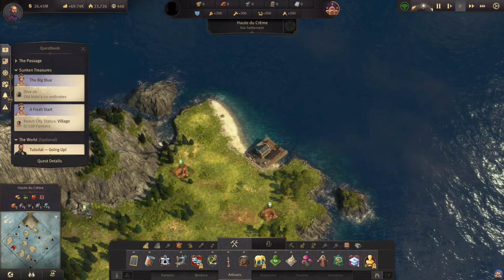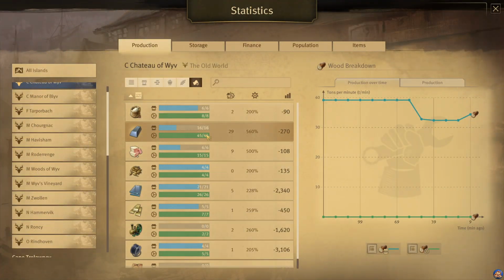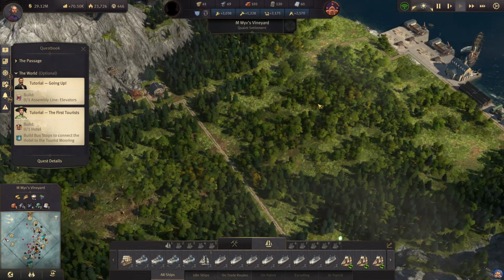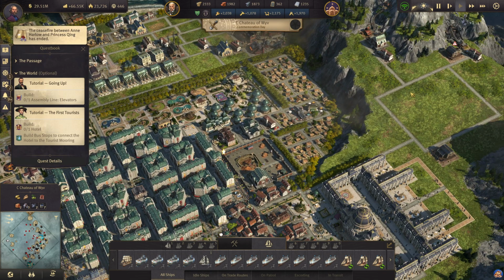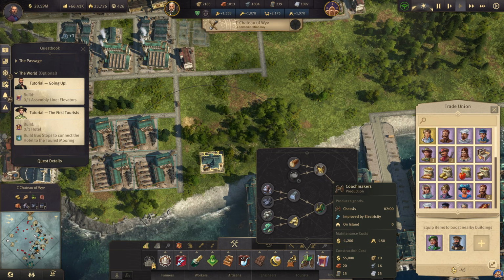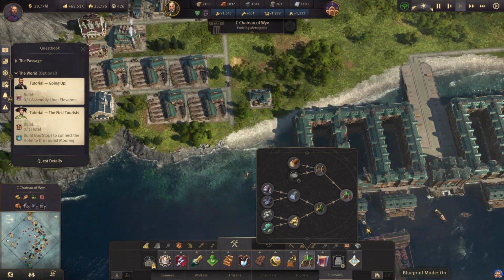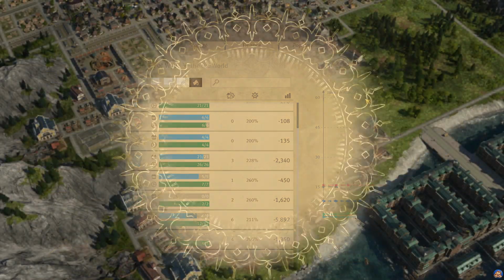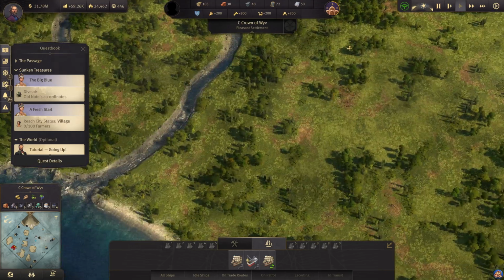Anno 1800 - New Industrial District - World's Fair Foundation - All DLC No Mods - Lets Play EP19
Before recording this episode I spent several hours working on moving Industry around in the Capital, and also settled all the small islands in Cape Trelawney to get more Scrap from the automatic trade with Nate. I go through the optimisation with using specialists in the various Trade Unions that affect the industries in the city, and also of course show the new Industrial Districts in that process. I've also added some raw material production - things like Wood, Coal, Zinc and Copper - on other islands, that I'm bringing into the Capital for the Industry there.

When I go through the various things I've done, it's time to start the World's Fair construction site in the Capital, which will be located on a very nice hill above the city itself. After Phase 2 of that is started, I challenge my brain with how to best place the Cab Assembly Line chain - one of the most expensive chains in the game, but also one of the most profitable ones. Our Investors do demand their Steam Carriages, and they are willing to pay excessive amounts of money for them, so of course they shall be provided.

Finally we do more residence upgrades in the Capital, and we through all the Consumer Goods demands the capital has. Noting that everything looks good, I'm content, and the next episode should feature finishing the World's Fair, unless I run into something along the time required for that that I feel warrants an additional episode.

This Let's Play series of Anno 1800, uses all the current DLC from Season Pass 1, Season Pass 2, Season Pass 3, and the first of the 3 DLCs that are in Season Pass 4. Not all the DLC may be used in the series, but I hope to at least showcase most of them. Bente Jorgensen and Princess Qing are enabled as competitor AIs. Anne Harlow and Jean La Fortune are set to Normal difficulty. All neutral traders are on. This is meant to be a relaxing Let's Play series where I focus on steady growth, and just explore, optimise my islands and have fun.

The series will not be 100% played "on camera", as I am a slow and steady player who like to spend time considering and pondering what I am going to do, so to keep the actual content in the episodes relevant and fun, I will be doing work between episodes as well - but I will do my best to keep the interesting bits and pieces in the episodes.

Takarazuka makes excellent guides for Anno 1800, and he has been a massive inspiration and help for me in wrapping my head around all the complexity Anno 1800 offers. He also has some great Lets Play series, both for Anno 1800, and other games that overlaps the games you will typically find on my channel as well.

PIONEERS OF A NEW DAWN

Lead the Industrial Revolution in Anno 1800™!

Experience one of the most exciting and fast-changing periods of all time. Discover new technologies, continents, and societies. Build a new world in your image! All the ingredients are gathered for a memorable Anno experience. Travel throughout the world during the Industrial Revolution to write your own story!

ANNO AT ITS BEST
Anno 1800 combines beloved features from 20 years of Anno history, such as individual AI opponents, randomly generated maps, multisession gameplay, and more. It delivers a rich city-building experience, including a story-based campaign, a highly customizable sandbox mode, and the classic Anno multiplayer experience.

DISCOVER A NEW CONTINENT
You will get the chance to explore South America with its exclusive resources and opportunities, but also its risks and challenges. Cross the ocean to discover a new world and take the most of what it has to offer.

Join the team from Blue Byte in the creation of Anno 1800! Get the latest news, development insights, and behind-the-scenes content on anno-union.com and help us shape the future of the franchise.